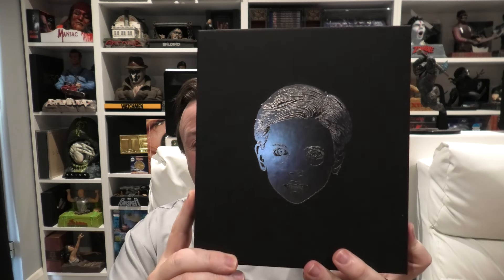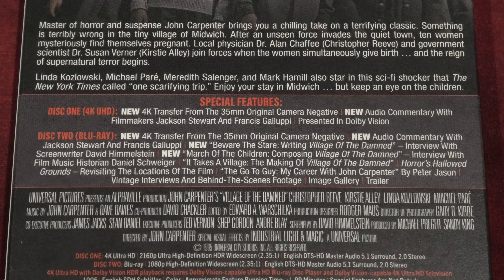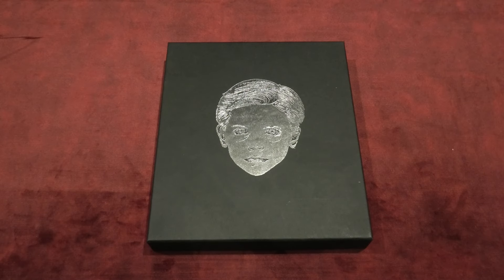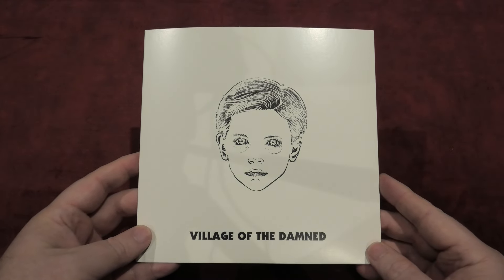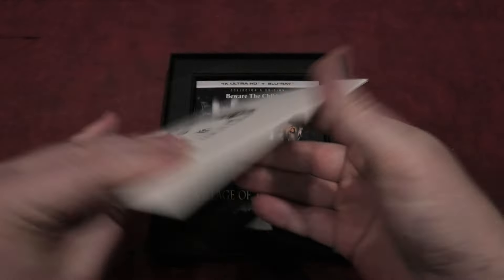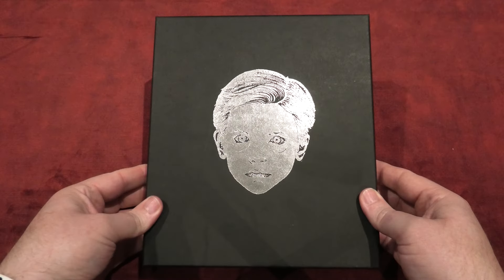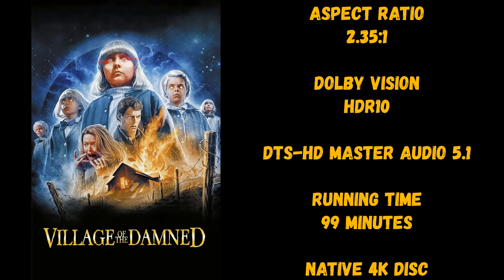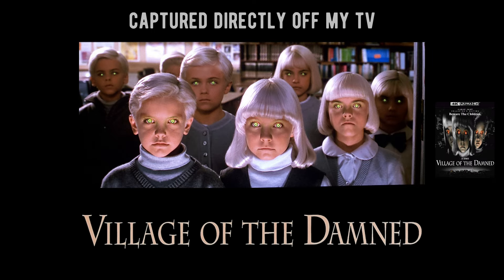Village Of The Damned Scream Factory 4k Bluray Collector's Edition Unboxing. (4k Vs Bluray)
For this video I am going to be unboxing and reviewing my latest 4K Ultra HD Blu-ray pickup of John Carpenter's Village Of The Damned. This is a Scared Bones Collector's Edition in conjunction with Scream Factory. I will also be showing 4K comparisons against the previous Blu-ray

Sony X800M2 4k Ultra HD Blu-Ray Player.

Sony 65A95L 4k OLED TV.